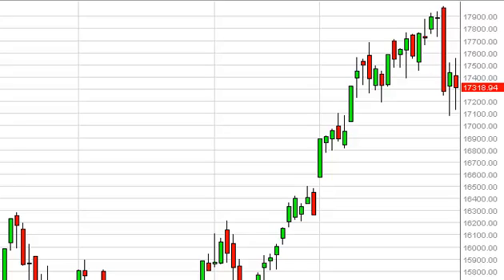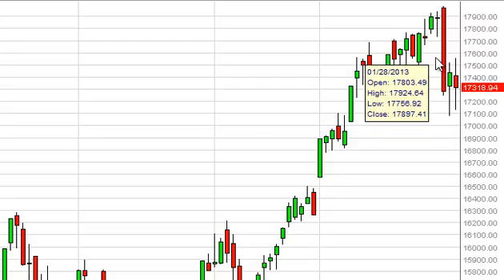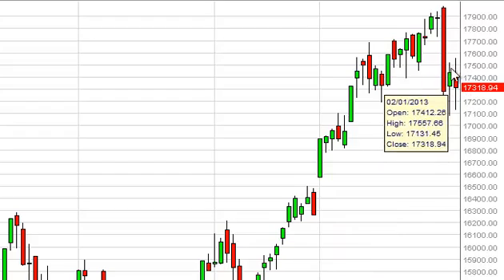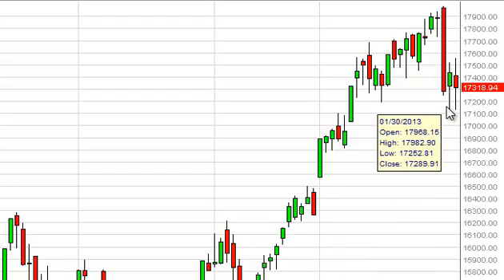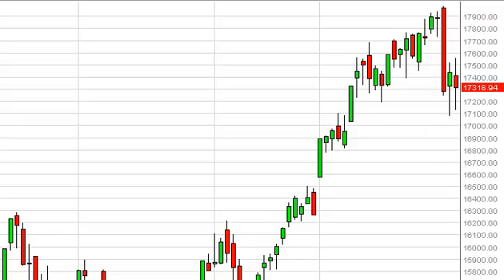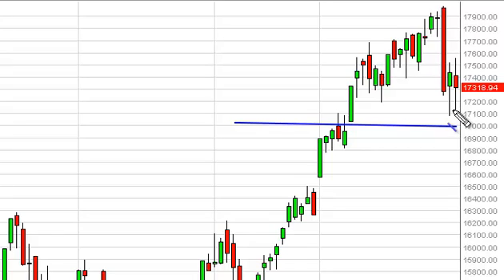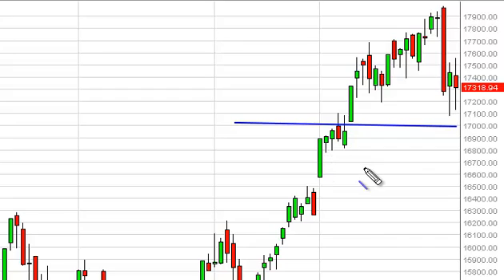FTSE MIB Technical Analysis for February 4, 2013 by FXEmpire.com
- February 4, 2013 index daily technical analysis for the MIB.